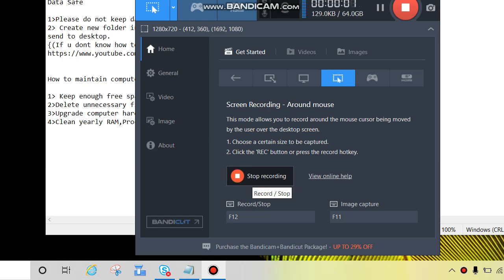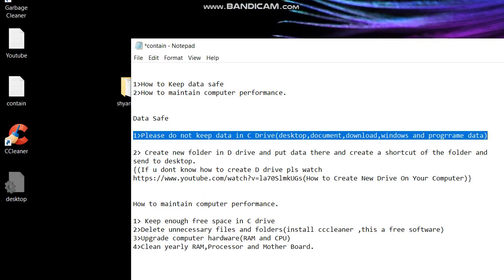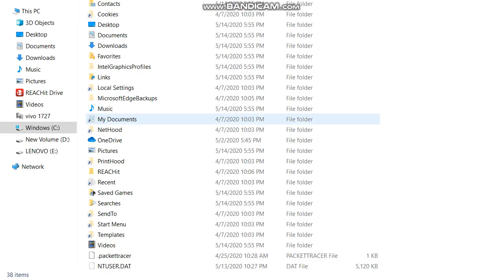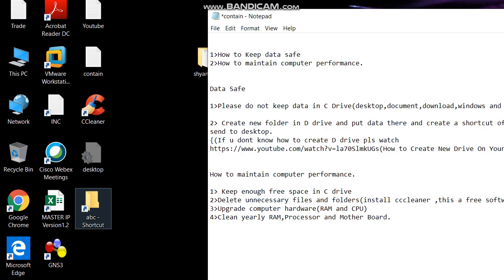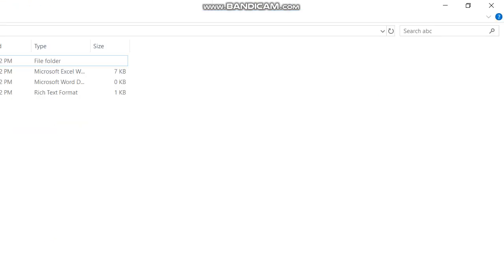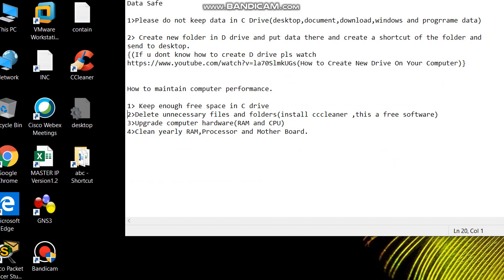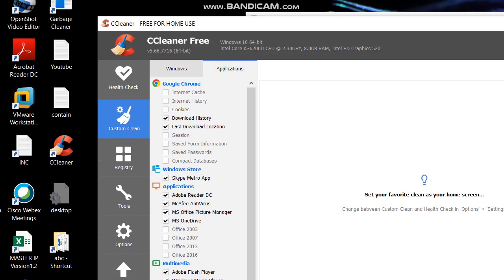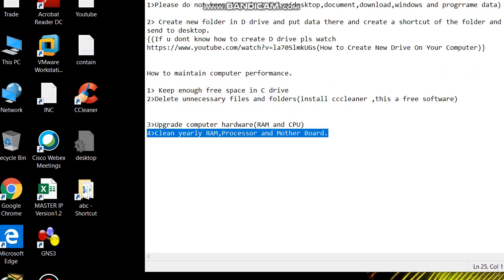How to increase Computer Performance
Increase Computer Performance and  Safe your Data